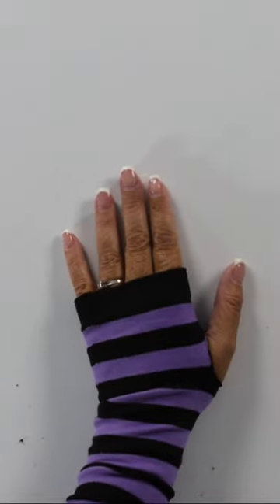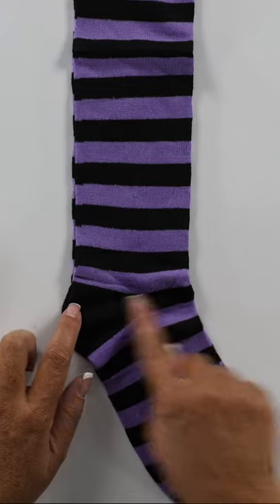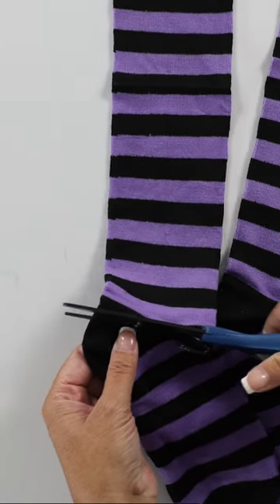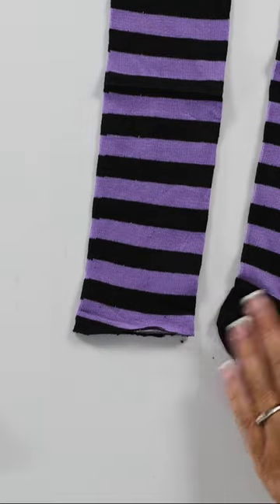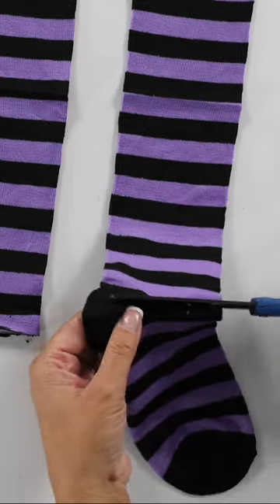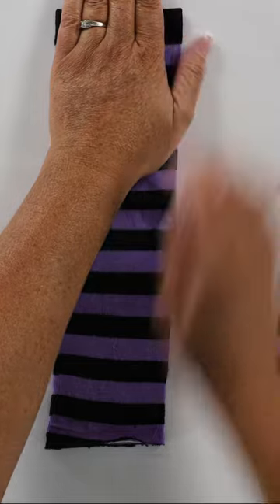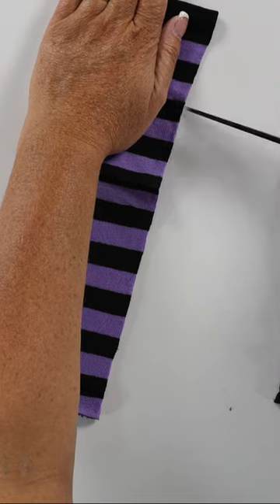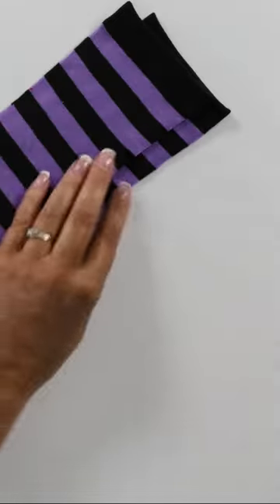How to Make Fingerless Gloves with Socks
How to Make Fingerless Gloves with Socks ↓↓↓↓↓↓ CLICK TO GET MORE LINKS AND TUTORIALS ↓↓↓↓↓↓↓↓↓↓↓↓↓↓↓↓

With just a few materials, you can make your own fingerless gloves. These will be your favorite winter accessory. Read on to find out how you can make your own.

Supplies Used
Women's Knee High Socks